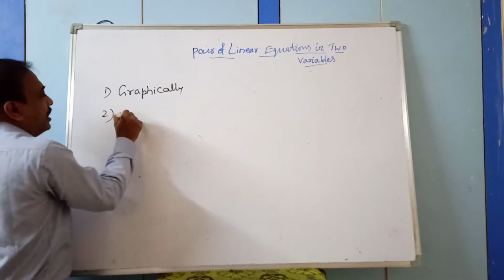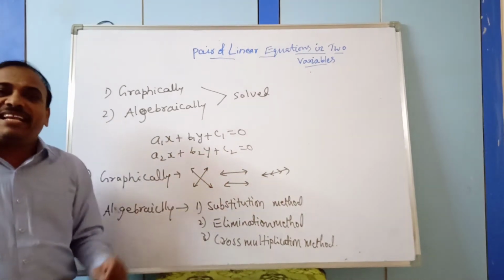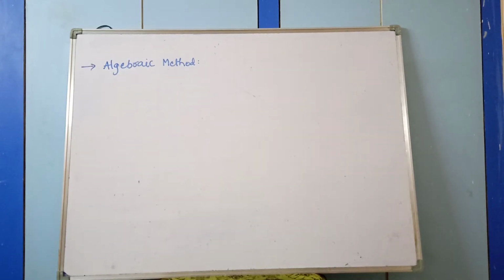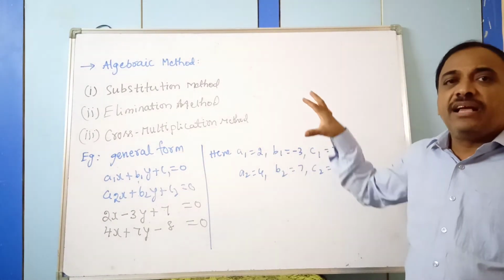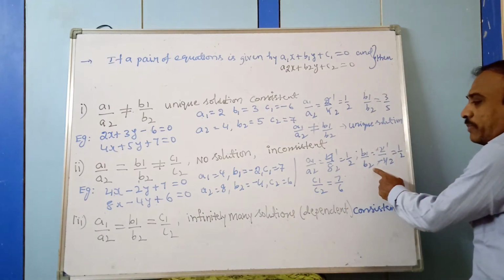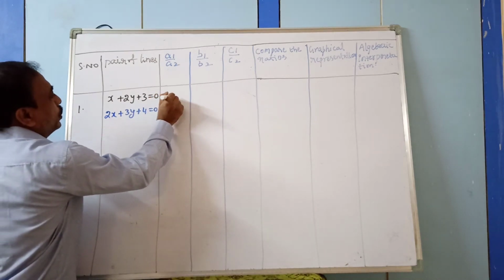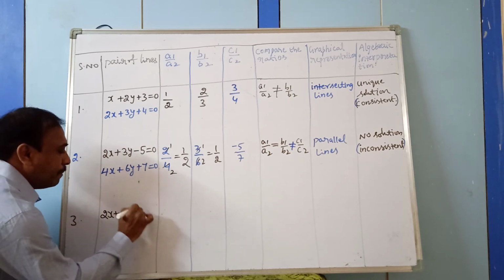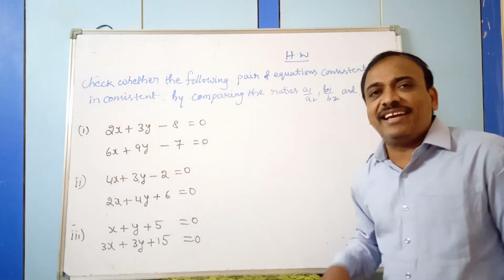Class10 Ch-3 Pair of Linear Equations in two Variables